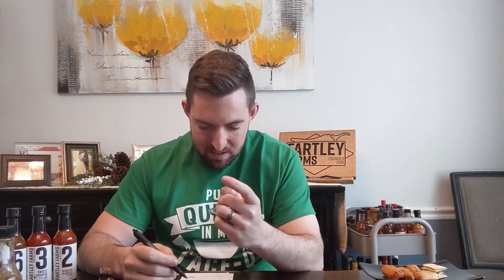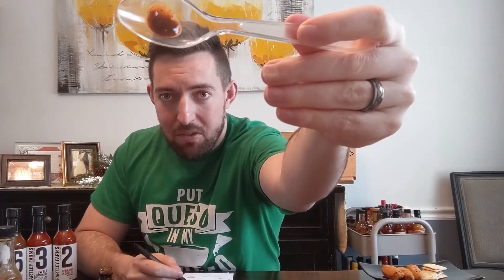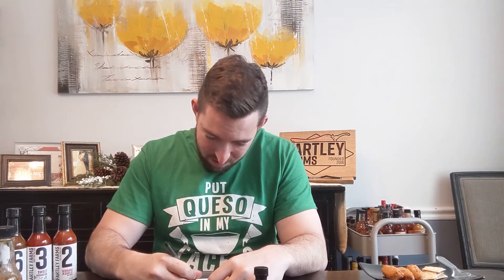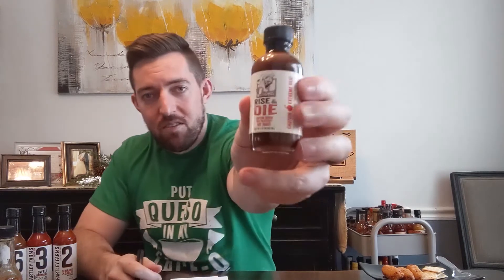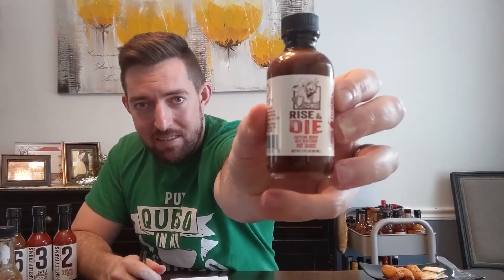Madstone Rise & Die Extract Hot Sauce Review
Extract sauces are scary, but this Columbus-based hot sauce is potentially a more flavorful option than any other extract sauce.